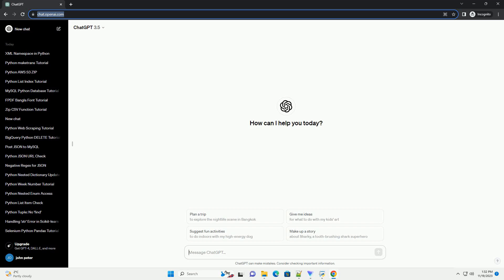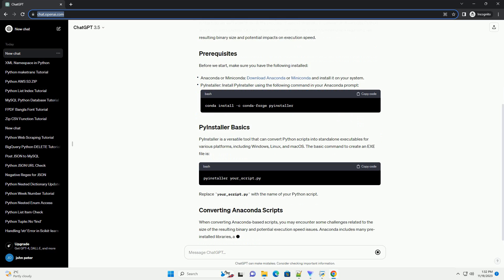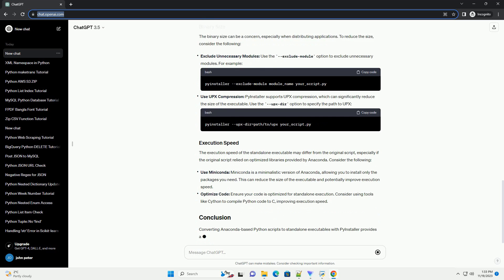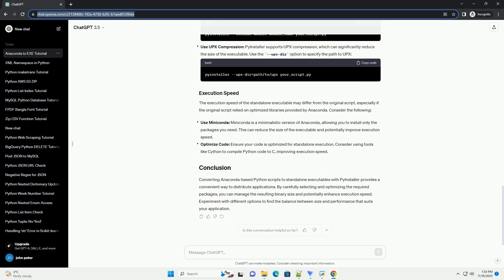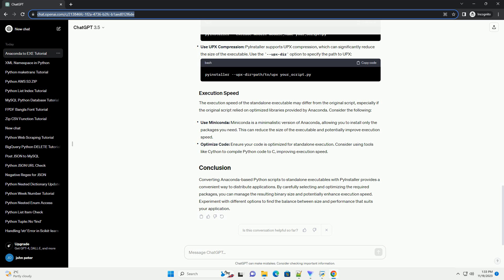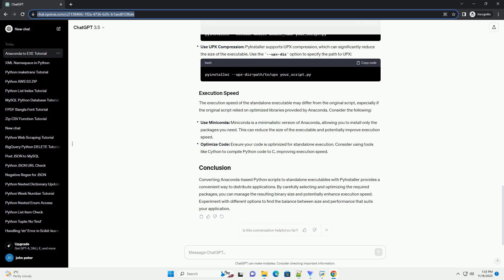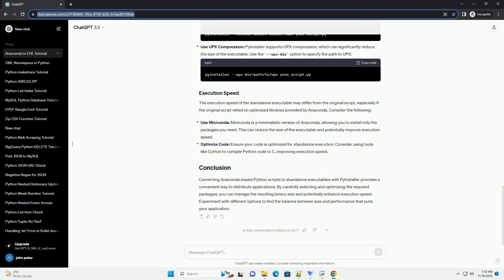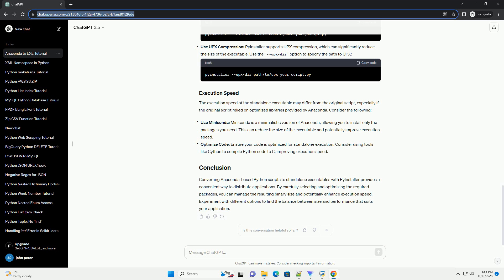Anaconda Python to EXE with Pyinstaller huge binary and slow execution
Anaconda is a popular distribution of Python that includes many pre-installed libraries and tools, making it a convenient choice for data science and scientific computing. However, distributing Anaconda-based Python scripts to others who may not have Anaconda installed can be challenging. One solution is to convert your Python script into a standalone executable (EXE) file. PyInstaller is a widely-used tool for this purpose.
In this tutorial, we'll walk through the process of using PyInstaller to convert an Anaconda Python script into a standalone EXE file. Additionally, we'll discuss some considerations regarding the resulting binary size and potential impacts on execution speed.
Before we start, make sure you have the following installed:
Anaconda or Miniconda: Download Anaconda or Miniconda and install it on your system.
PyInstaller: Install PyInstaller using the following command in your Anaconda prompt:
PyInstaller is a versatile tool that can convert Python scripts into standalone executables for various platforms, including Windows, Linux, and macOS. The basic command to create an EXE file is:
Replace your_script.py with the name of your Python script.
When converting Anaconda-based scripts, you may encounter some challenges related to the size of the resulting binary and potential execution speed issues. Anaconda includes many pre-installed libraries, and including them in the standalone executable can result in a large file size.
To minimize the size of the resulting EXE file, create a virtual environment that only includes the necessary packages. Navigate to the directory containing your script in the Anaconda prompt and run:
Replace myenv with the desired name of your virtual environment.
Install only the packages required for your script using the following commands:
Now, you can use PyInstaller to convert your script into an EXE file:
This will create a dist folder containing the standalone executable.
The binary size can be a concern, especially when distributing applications. To reduce the size, consider the following:
Exclude Unnecessary Modules: Use the --exclude-module option to exclude unnecessary modules. For example:
Use UPX Compression: PyInstaller supports UPX compression, which can significantly reduce the size of the executable. Use the --upx-dir option to specify the path to UPX:
The execution speed of the standalone executable may differ from the original script, especially if the original script relied on optimized libraries pro